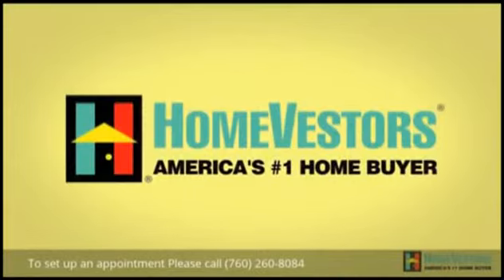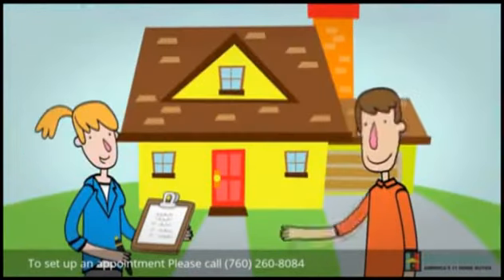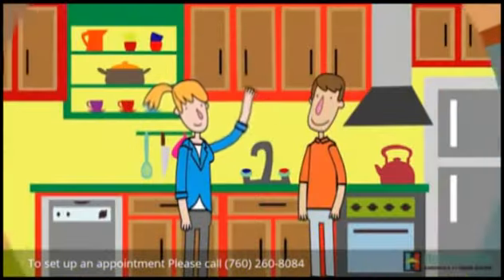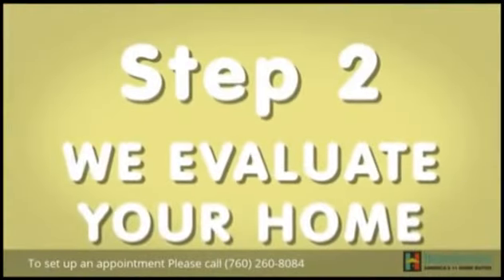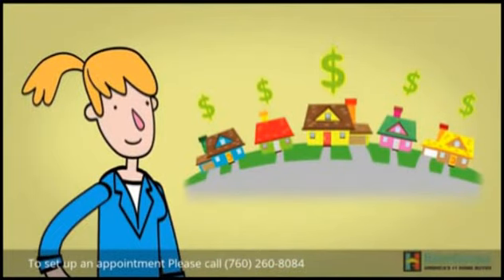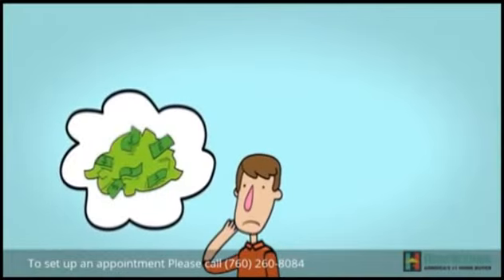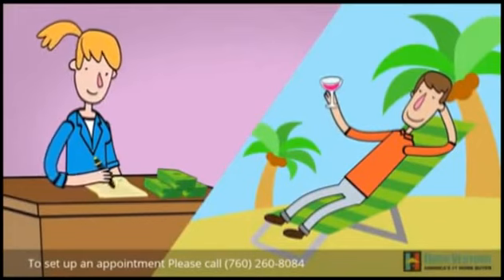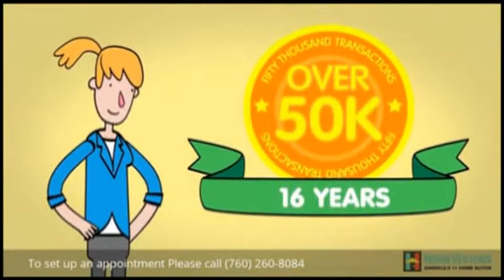Sell My House Quick Corona | CASH BUYERS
If you Need Sell My House Quick Corona, We can help.  No Realtors / No Agents / No Extra Fees / No Middleman /  We are the Direct CASH BUYER.

Nationwide:  We purchase properties in ALL 50 STATES

WHAT WE OFFER:
* Direct Transaction
* No Commissions
* We pay for Escrow and Title fee's
* No Termite Inspection Needed
* We Purchase As Is
* 5 Day Closing Or Longer
* All Cash
* Confidentiality
* No Repairs need to be made
* Stress Free Transaction
* Avoid People walking through your home
* Avoid Brokers and Agents
* No Sales Pitches, just results

WHO WE USUALLY HELP:
* Fixer Upper Houses
* Behind on Payments
* As is
* Must Sell
* Probate
* Bankruptcy
* Foreclosure
* Inherited property
* Relocation
* Job Transfers
* Ugly Houses
* Job Loss
* Divorce
* Damage, including mold, water, fire and infestation
* Eviction issues
* Behind on Taxes
* Investment Properties
* Out of Town Owners
* Fast moves
* Sell My House Quick Corona

ABOUT US:
Our team of real estate experts have decades of experience in both residential and commercial real estate. From coast to coast these professionals are continuously educating themselves on the new market trends. With  over 30 years experience, we have seen it all, from natural disasters to the worst market crashes in history.  We're passionate about delivering an exceptional real estate experience. When you hire us, you're hiring a team of professionals who are trained and skilled to deliver lasting value to your home.  From the initial consultation process to close of escrow, completion, we consider ourselves humble guests in your home, and as such respect your personal privacy and space.

OUR PROMISE TO YOU:
Our First Goal is to help you with your search for Sell My House Quick Corona.  Our 2nd Promise is to provide Integrity, honesty and respect. These are three key components that are the foundation for our company. Real Estate can be a wonderful world full of opportunities and success! We simply love what we do. There is no gimmick or get rich quick secret. Hard work, dedication and experience are priceless tools that will always keep you two steps ahead. We believe that if you run out of money in a real estate transaction, that's a problem with a solution. If you run out of time, that's a deal breaker and can cost you everything.

CONFIDENTIALITY AND TV SHOW:
We keep the entire process as discrete and as confidential as possible -- but if you really want to know how transparent we're willing to be -- we can feature your sale on television for the world to see! That's how much we believe in what we do. We're pretty sure you've heard about similar offers from other companies... well guess what? Most of those companies are merely lead generation companies who take your information, turn around and attempt sell it to. You guessed it! Companies like ours! They'll say that there are no obligations, no fees -- then of course -- when you show up to the closing, the deal is riddled with 'hidden fees'. Here at CashBuyersNationwide.com you'll never, ever have to worry about getting squeezed. We are the real deal. No fees. No hidden charges. No commissions. No pressure. You wanted help from us with your search for Sell My House Quick Corona, and we are going to help you with that. We look forward to hearing from you!

WHAT WE WANT:
We're not interested in listing your house -- we want to buy it!  We'll purchase your house -- regardless of conditions, area, size or situation. Even if your house is in need of updating, repairs or a clean out -- we'll buy it and give you cash in as little as five days or even less! If you need to sell and stay in longer, we can help with that as well, we are in no rush the time frame is up to you.

OUR BUSINESS MODEL:
Our business is about helping homeowners by providing them with alternatives that no one else has told them about. Don't wait months or even years for traditional sales methods to work. You don't have that kind of time, and you probably don't want to pay those hefty real estate commissions, either.

 In Association with Flipping Boston on A & E and Aslan Real Estate Fund.